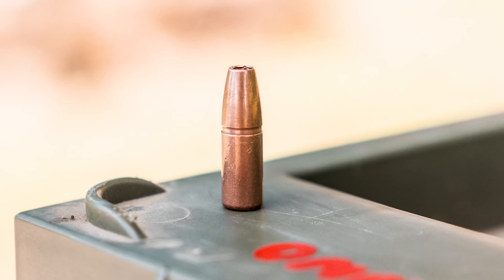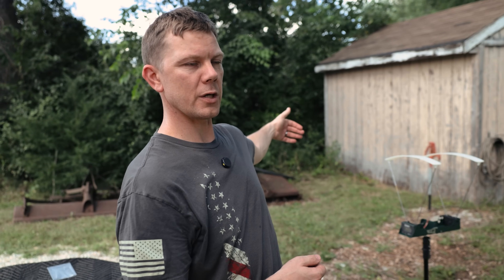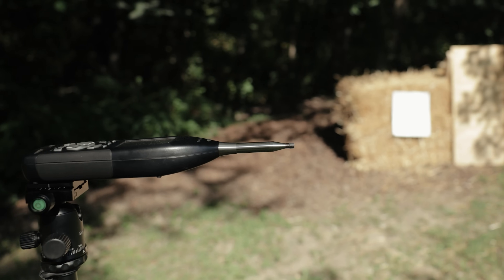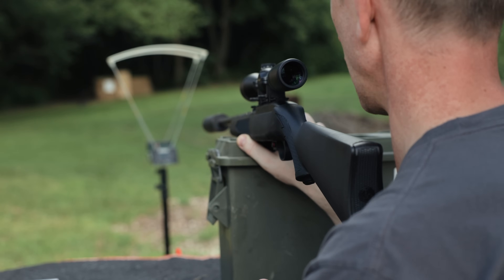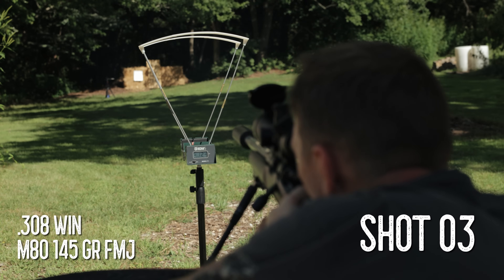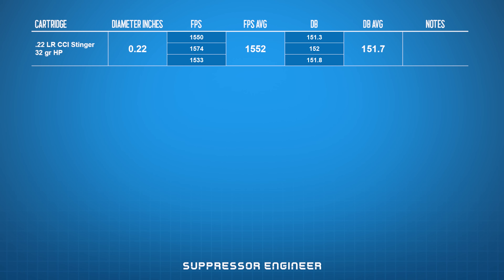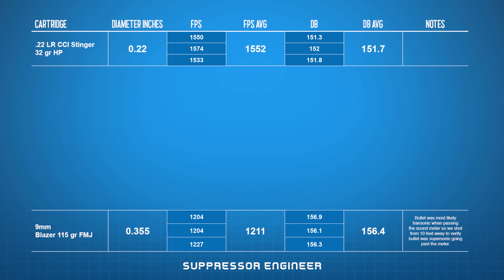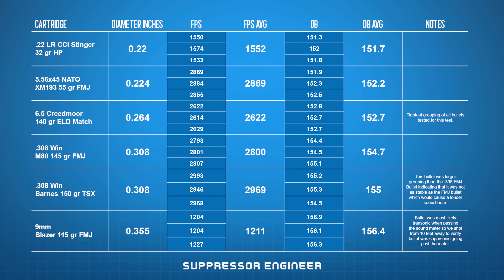Quietest Bullet Supersonic crack! What's quietest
How Loud is the sonic boom from a bullet? Not only that, but how loud is the sonic boom from different shaped bullets?

We have long very aerodynamic bullets, we have somewhat long flat nose hollow point bullets, we have short round nose bullets, different diameter bullets.

Our Setup for this test is going to be fairly simple, we don’t need a lot of gear we just have to be accurate with our shots and you’ll see why that’s important in a moment.  For the gear we need we are going to need several rifles, different calibers and different shaped bullets, and we will need the sound meter. We are also going to have the Chronograph setup to measure the bullet speed as well.

We will be shooting suppressed so we keep the initial sound dB level low so it won’t affect the sound from the sonic crack of the bullets downrange.  How do we know that the gunshot from the muzzle is not affecting our measurement downrange? It’s because of something called the inverse square law, The inverse square law states that each doubling of distance the sound diminishes in Decibels 6 db so at 30 yards the sound from the muzzle blast would only be around 117 db. Inverse Square law: p2=p1×(d2/d1)
 We are going to place the Sound meter 30 yards downrange and we are going to treat the test the same way we would if we were sound metering at the muzzle. When we sound meter test at the muzzle we have the sound meter 1.6m off the ground and 1m left of the muzzle so the bullet exiting is 1m from the sound meter traveling perpendicular to the meter.  So for this test we are going to do the same thing, set the sound meter 1.6m off the ground and we will be shooting the bullets past the sound meter at 1m left of it, the difference being the sound meter is 30 yards downrange so the peak sound capture we record will be the sonic crack of the bullets passing by.  To make sure the bullets are going past in the same spot we will have a paper target downrange to aim at.